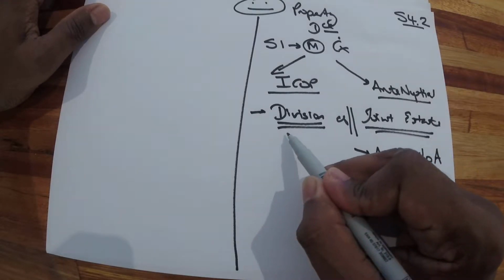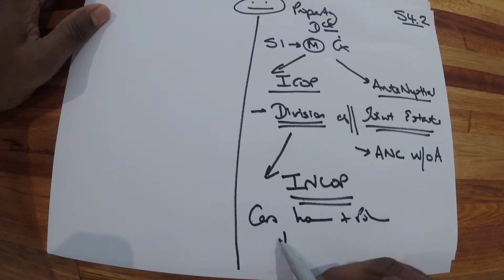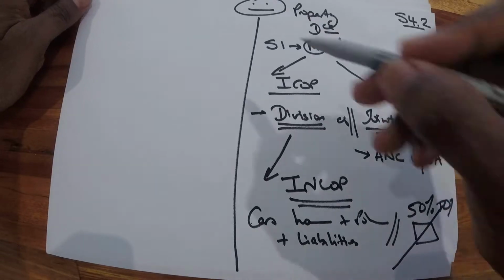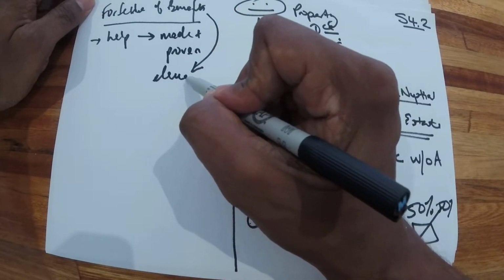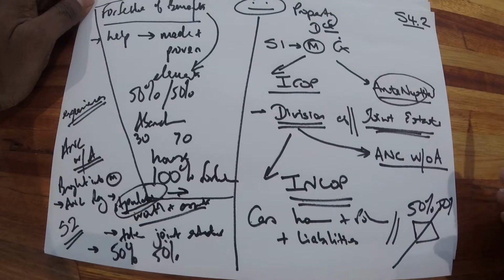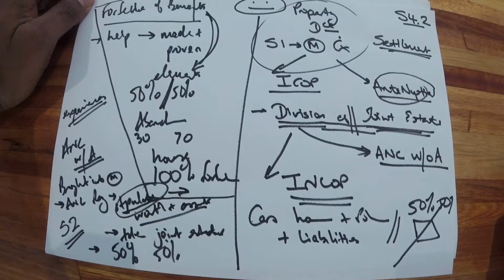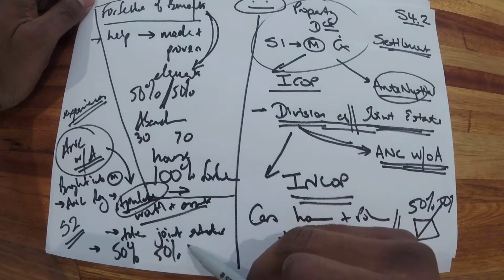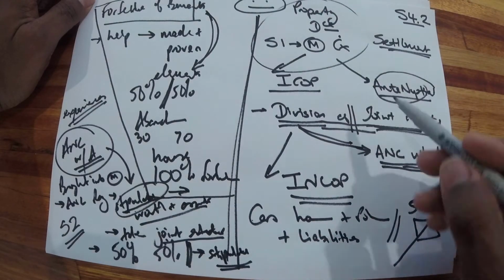Dunnlaw on Divorce re Property (session 4.2)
In divorce property is the most contentious issue. What happens with such